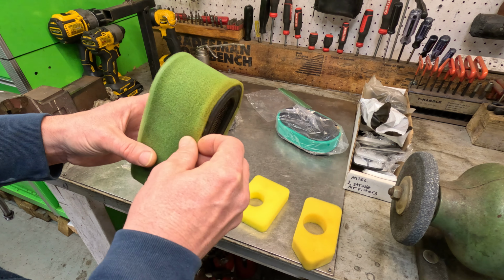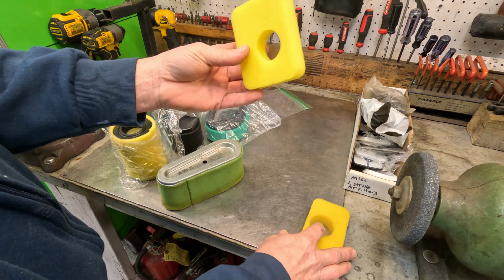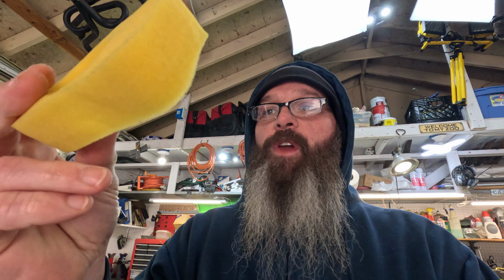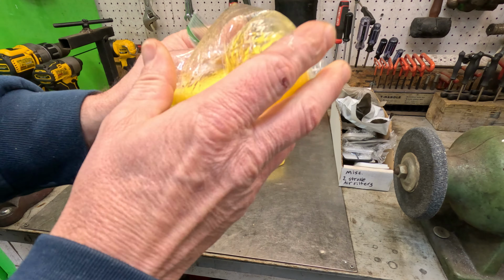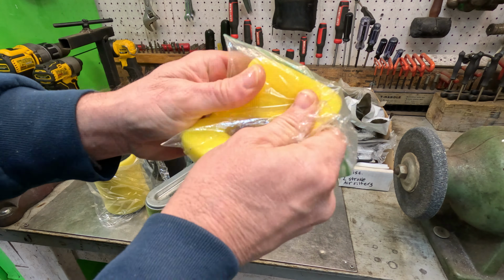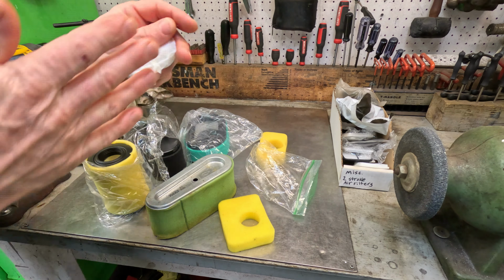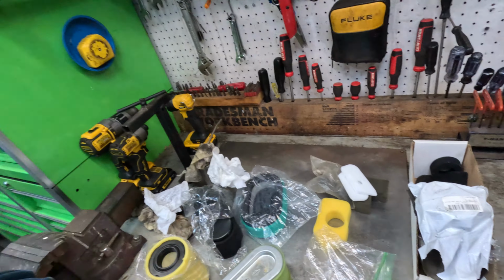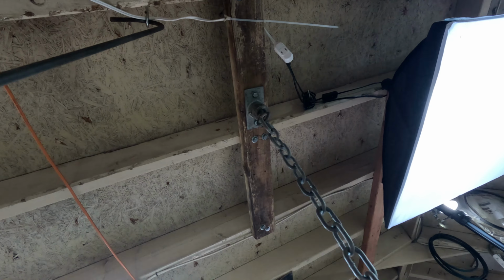Air Filters! | To Oil, Or Not To Oil!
Let's Look At Different Styles!